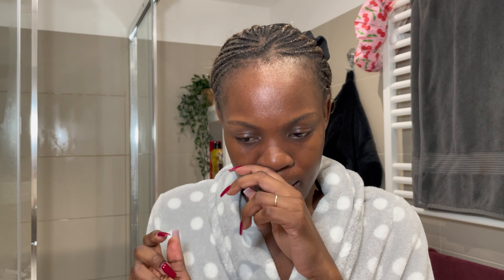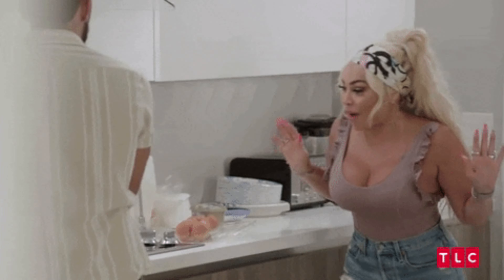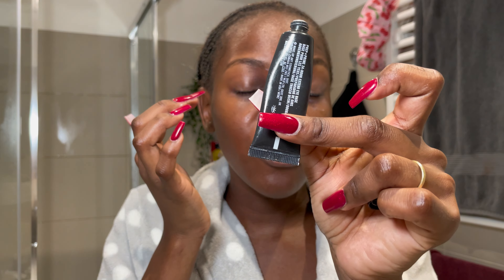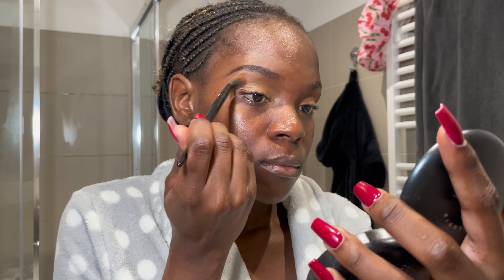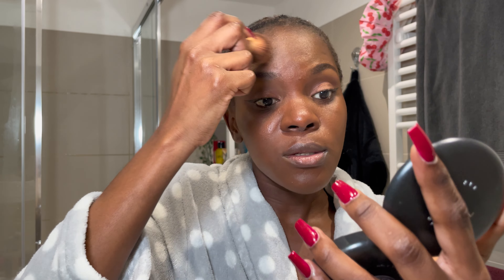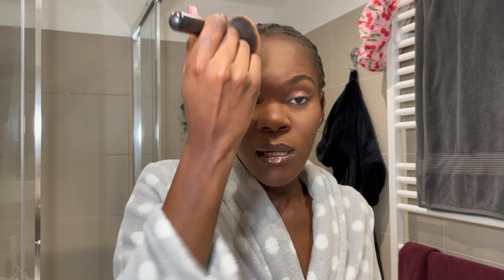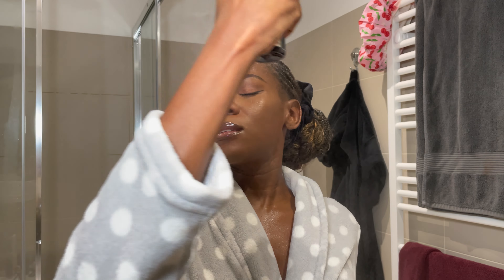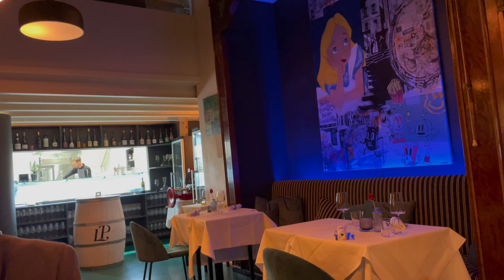FULL DATE NIGHT GRWM | Skincare prep + Makeup + Outfit + Fragrance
Hallo Leute!!! Let’s get into it for date night!! In this video, i show you my favourite makeup products as i do my makeup and I’ll also bring ya’all for date night!🧚🏾‍♀️.

♥️I love you guys and thank you for always tuning in.♥️